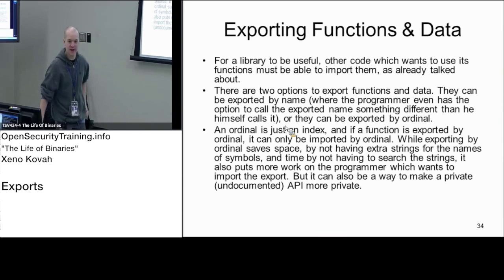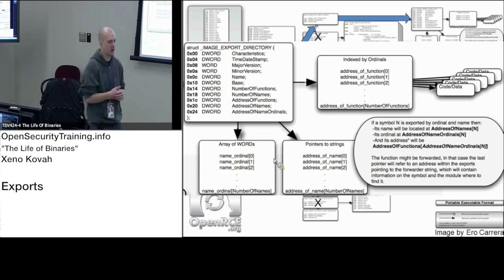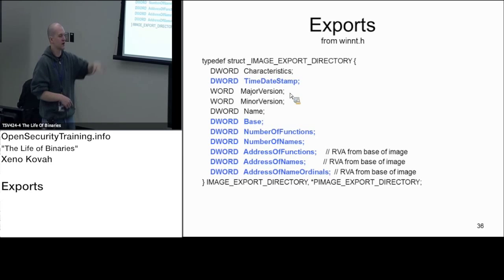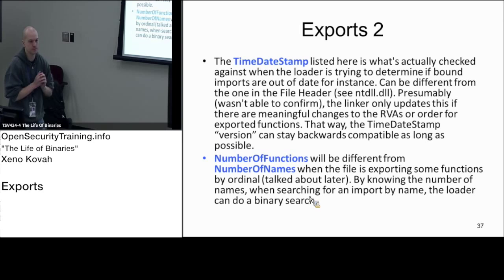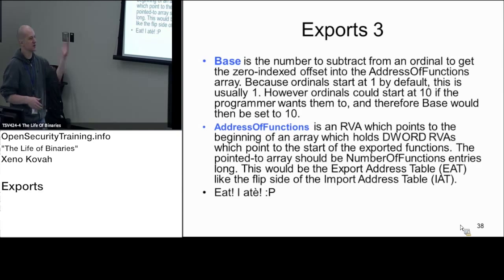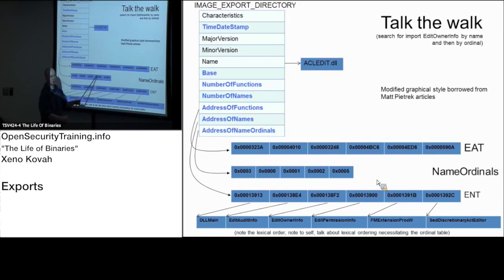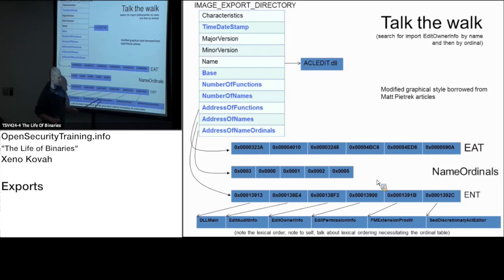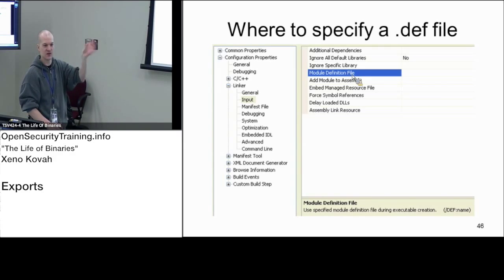2013 Day2P08 LoB: Exports